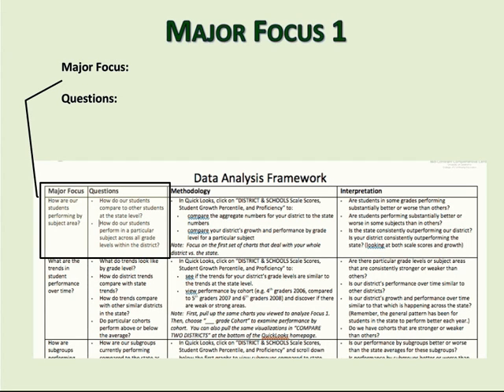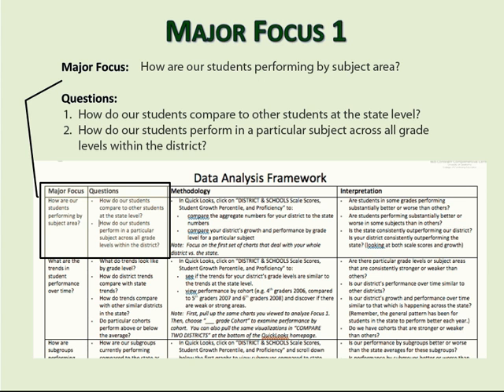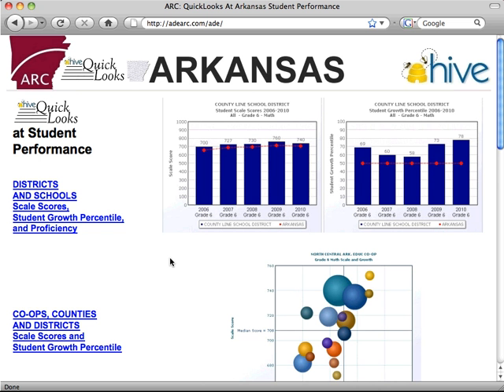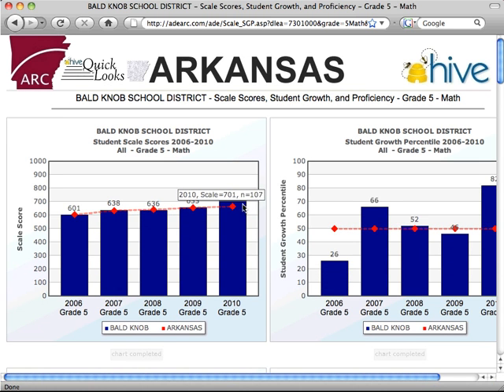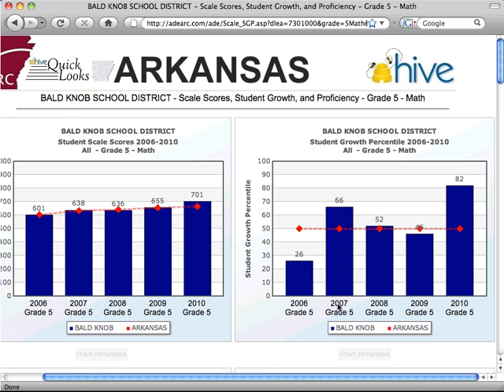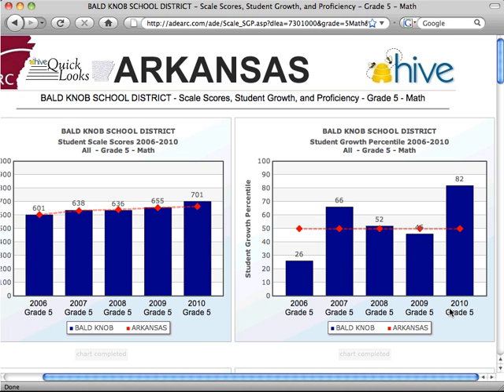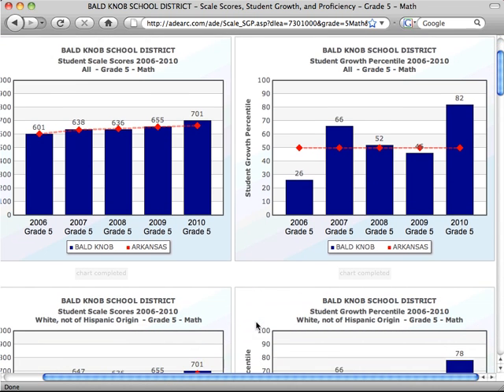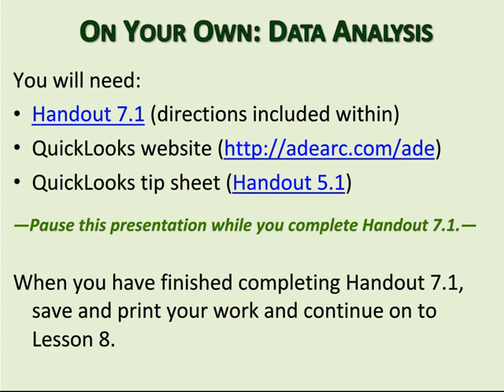Course 1 Lesson 7